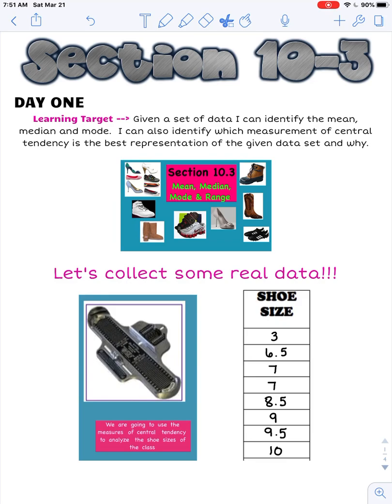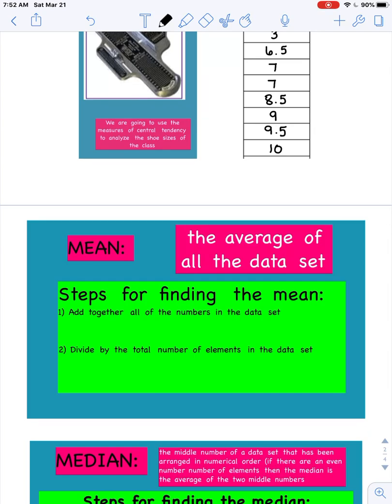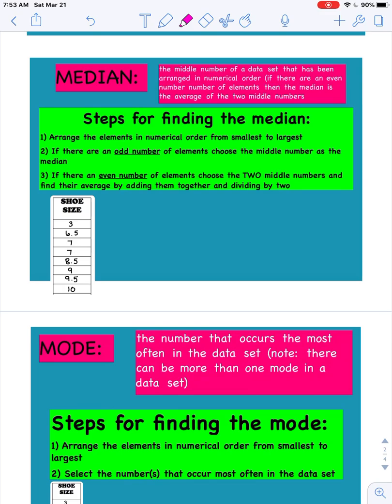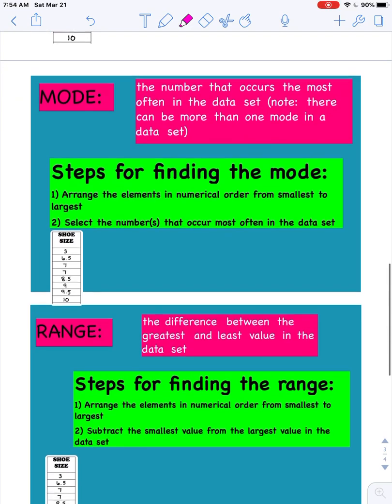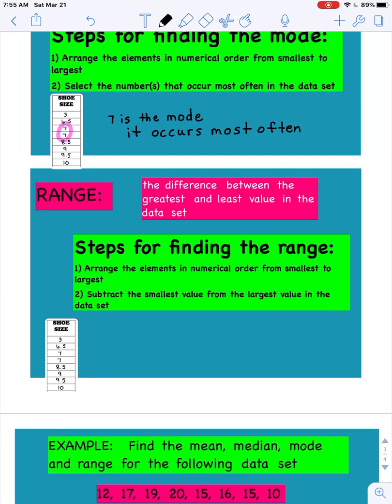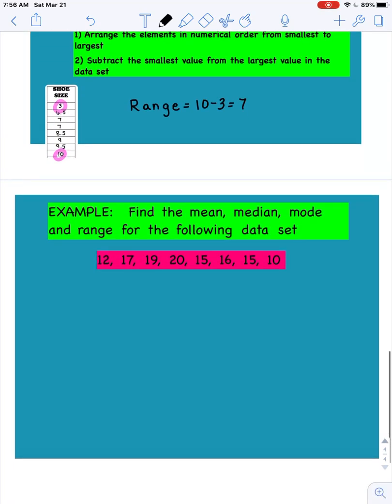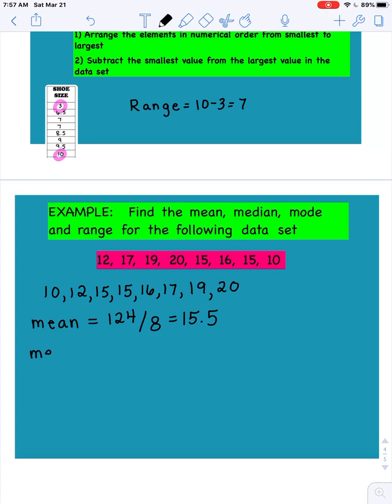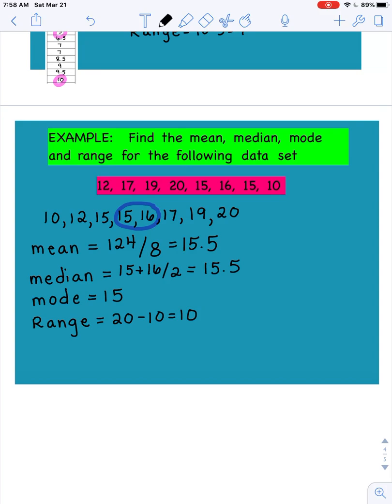Section 10.3 Notes DAYONE - Mean, Median & Mode